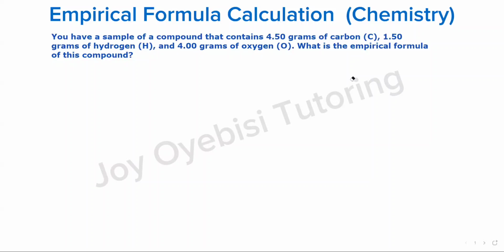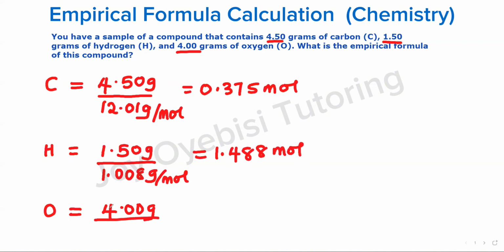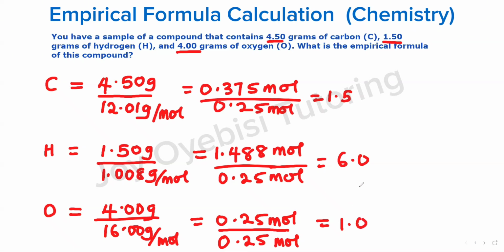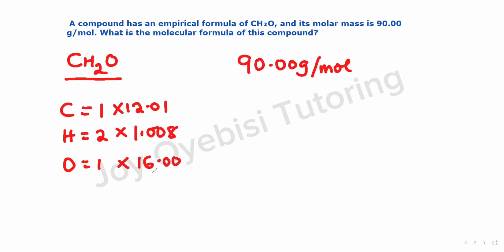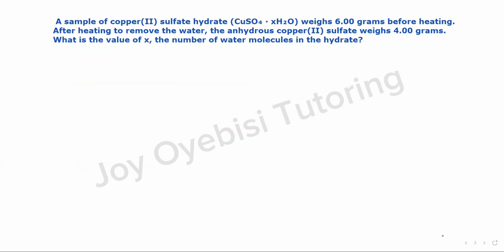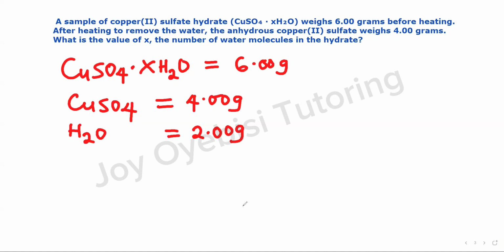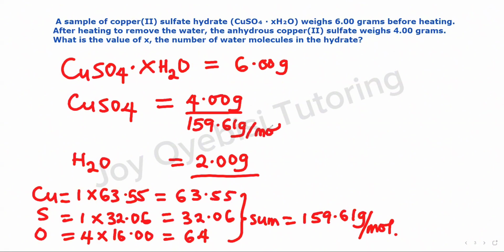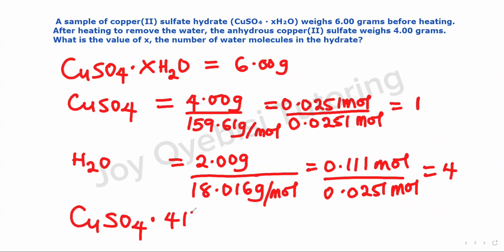Empirical Formula Calculations (Chemistry)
Struggling with empirical formula calculations? In this video, I’ll walk you through the step-by-step process to determine the empirical formula of a compound, using easy-to-follow examples and clear explanations.

🔬 What You’ll Learn:
✅ How to calculate the empirical formula from mass of the elements
✅ How to calculate the molecular formula from a given empirical formula and molecular weight
✅ A simple step-by-step method for solving problems

📚 Perfect for high school and college chemistry students!

I offer chemistry tutoring for students who want to master chemistry with confidence.